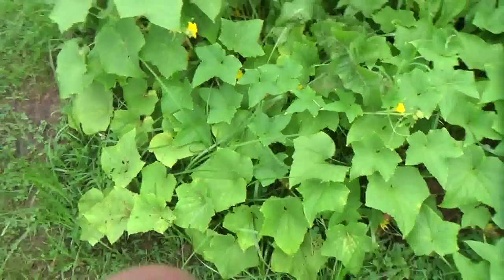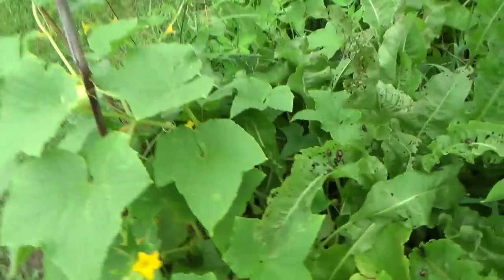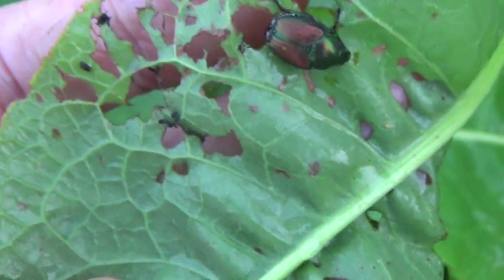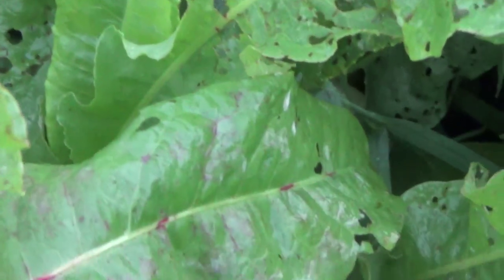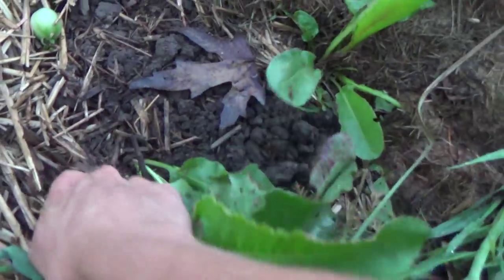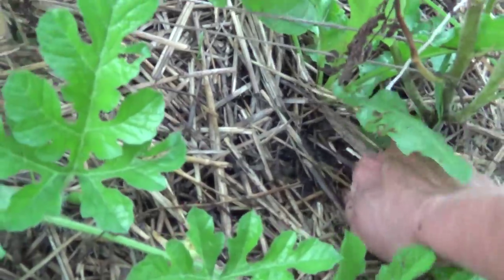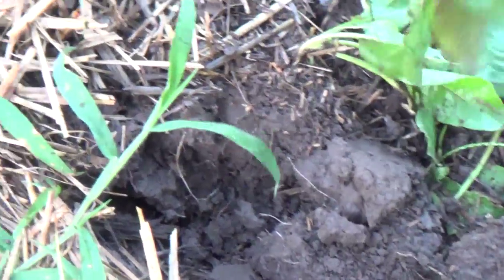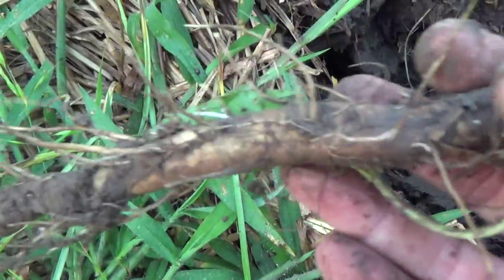Pest control, Using dock as a trap plant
Wild dock or curly dock, is a rhubarb relative in the buckwheat family known alternately as sour or yellow dock. (Rumex crispus L.) Curly dock is good forage for humans, though not the case for livestock. The leaves of curly dock “are poisonous to cattle and sheep; the “seeds and vegetation of curly dock are toxic to poultry and can cause dermatitis and gastric problems in cattle;” and curly dock is “an alternate host to many crop diseases.” It is also toxic to horses.
Please do a search online for more info. Thank you.